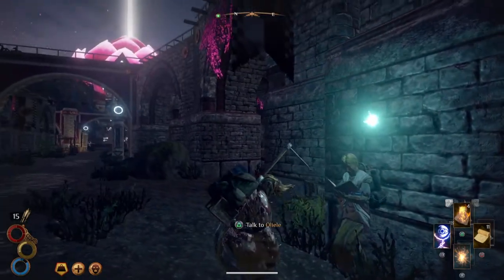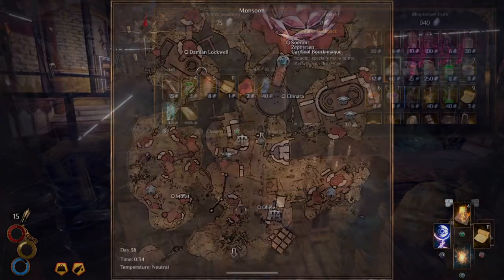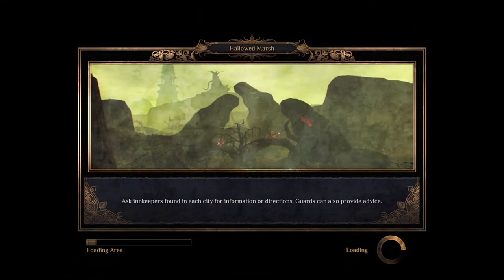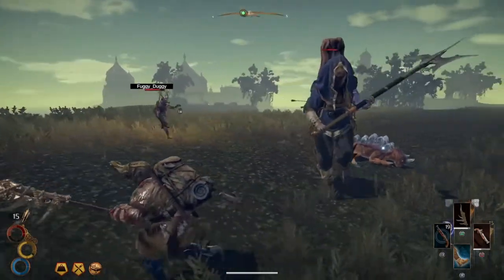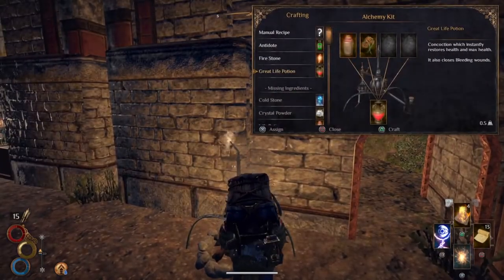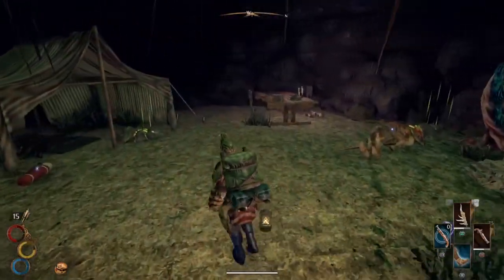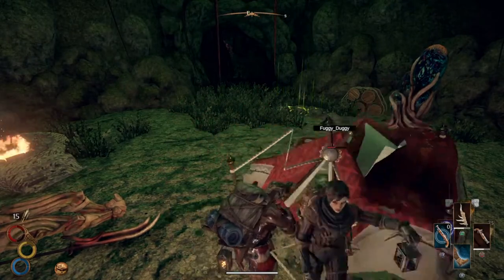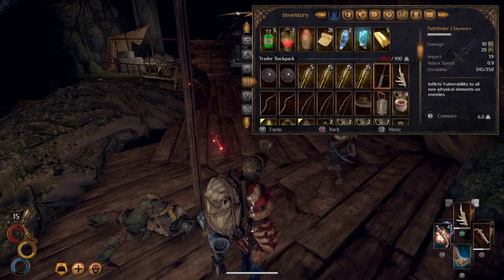My Favorite Marshin' | Outward Co-op Playthrough #13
Dang, this place is pretty fancy! That's about to change.

Help our channel grow! Tell your friends, and especially your enemies.
Share us around like snacks we are. Also I guess "LikeCommentSubscribe" helps too.
Let us know what you'd like to see or whatever. kbye